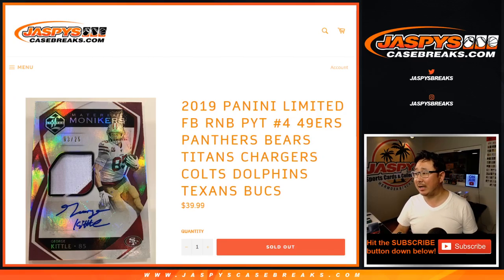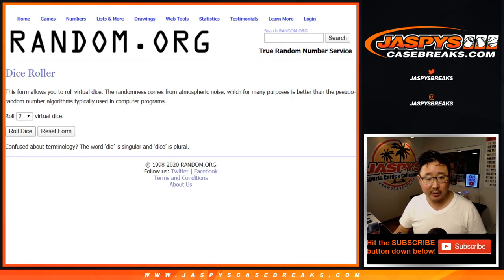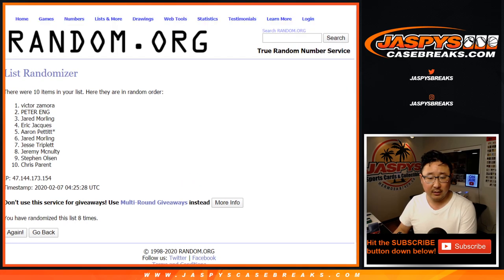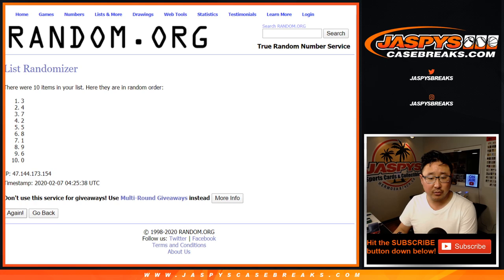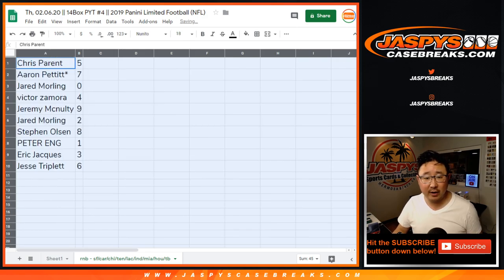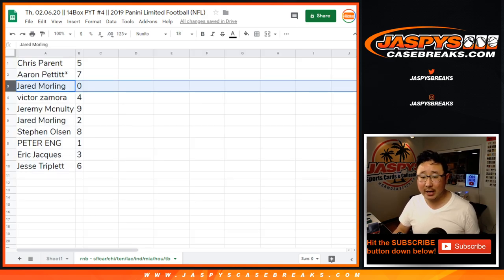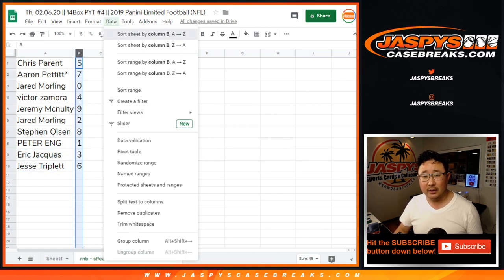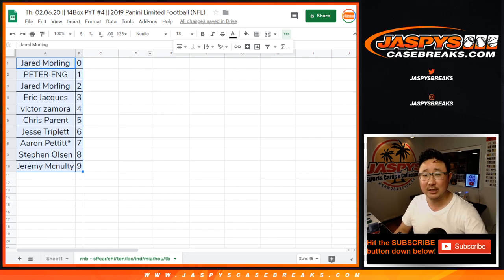RNB - SF/etc || Th, 02.06.20 || PYT #4 || 2019 Panini Limited Football (NFL)